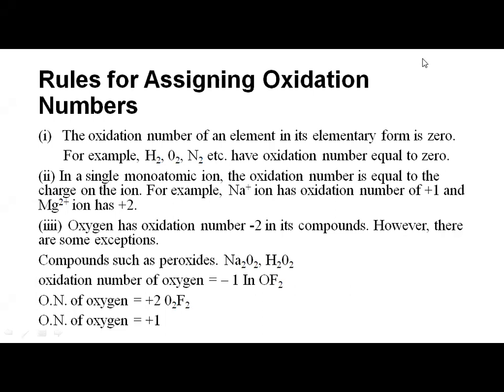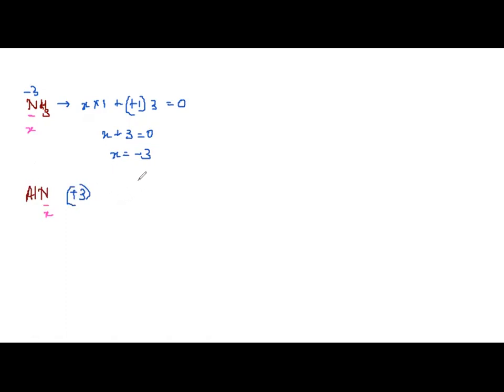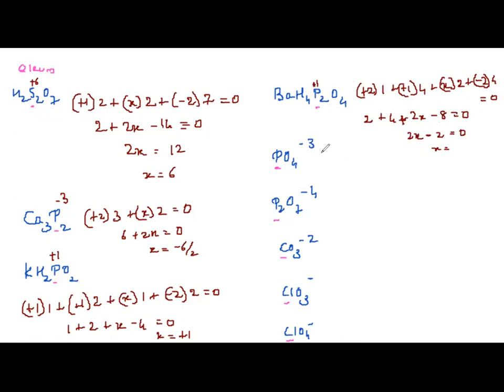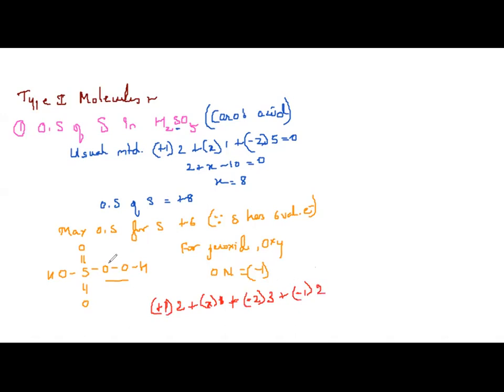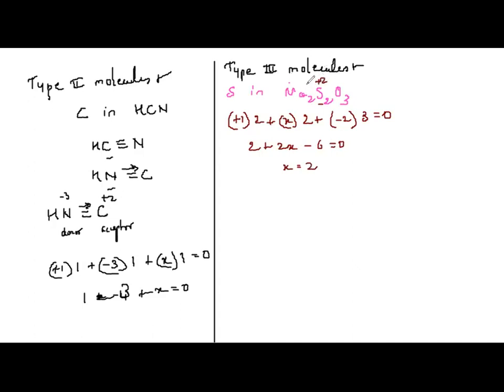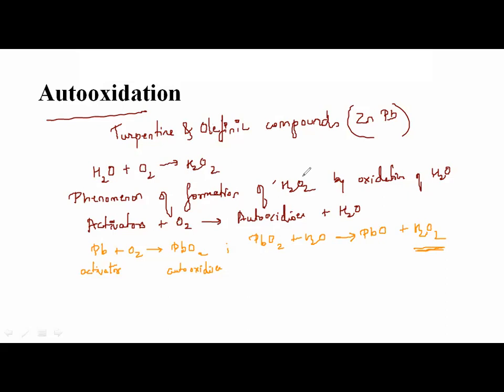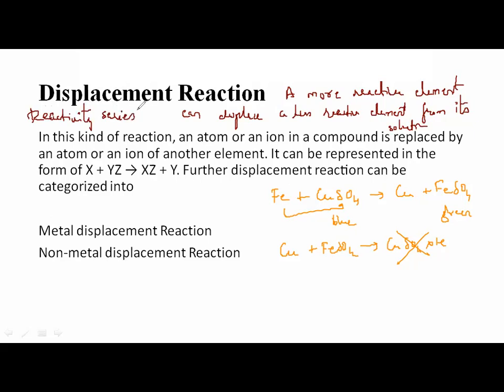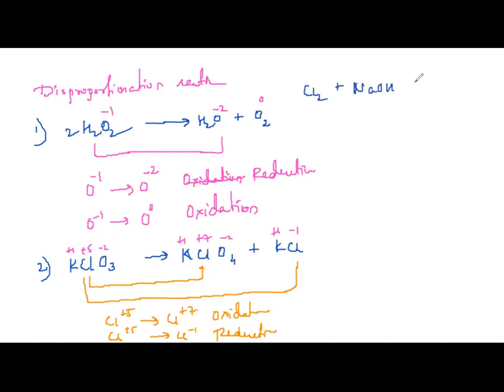REDOX AND OXIDATION REACTION - C3